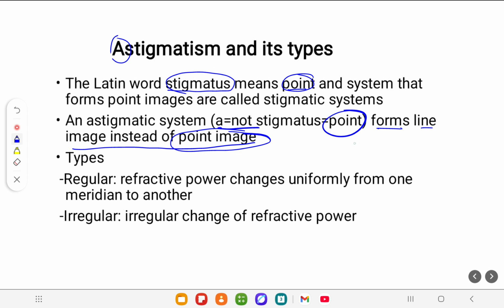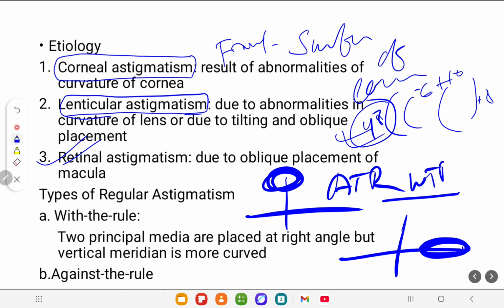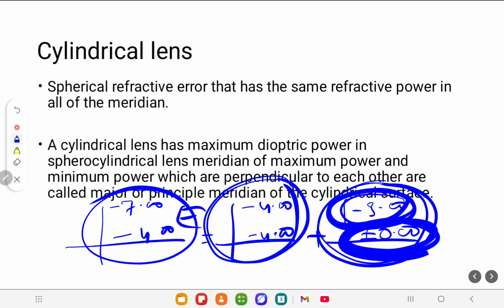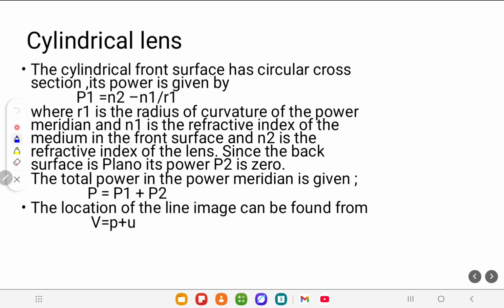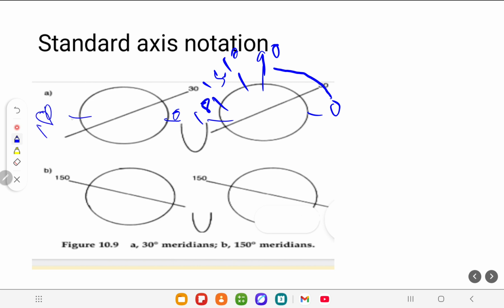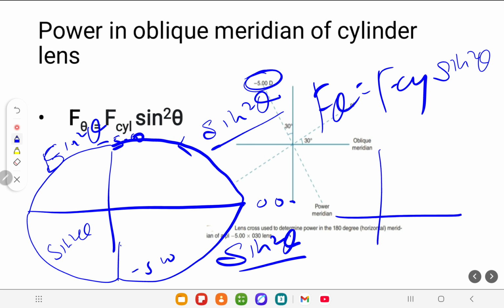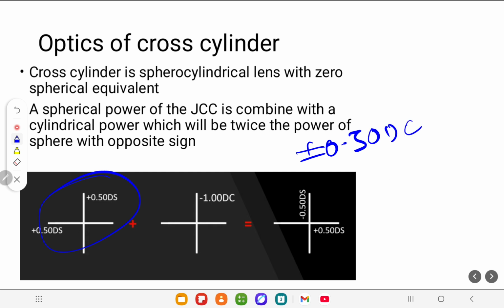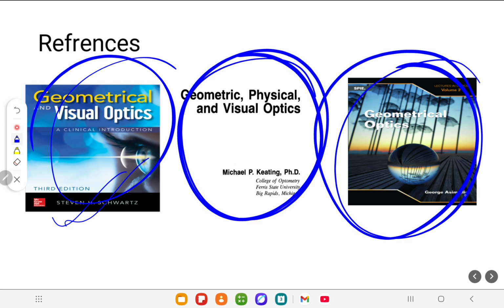Astigmatism, cylindrical lenses, Jackson cross cylindrical @optometry students